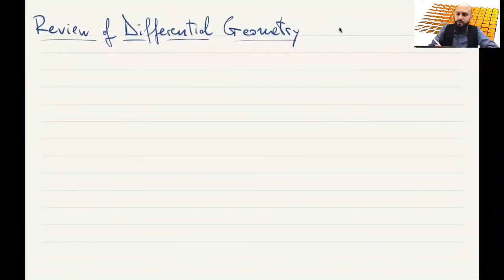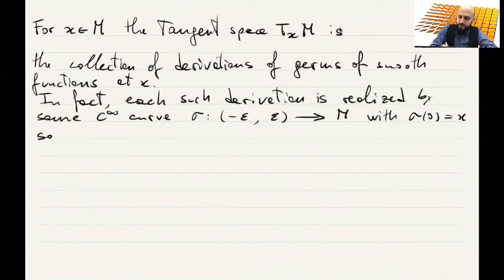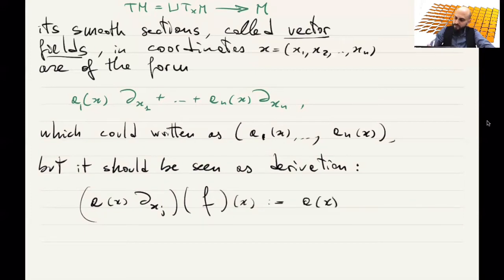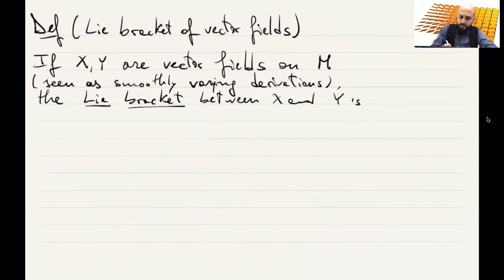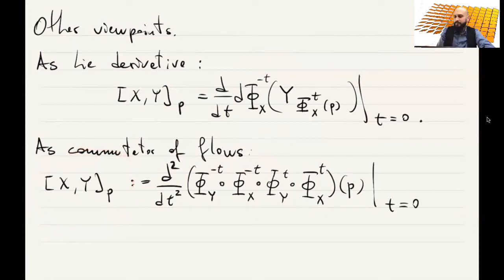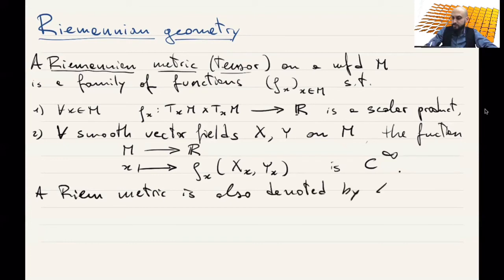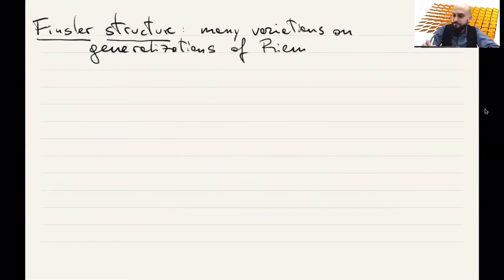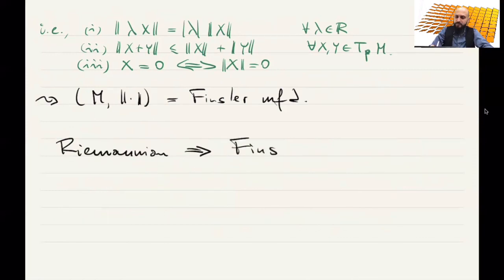Lesson 10: A review of Differential Geometry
10th lesson of the course on subRiemannian geometry, offered in Spring 2021.

Review of Differential Geometry: campi vettori, flows, Lie brackets, Riemannian geometry, Finsler geometry (as continuously varying norms).